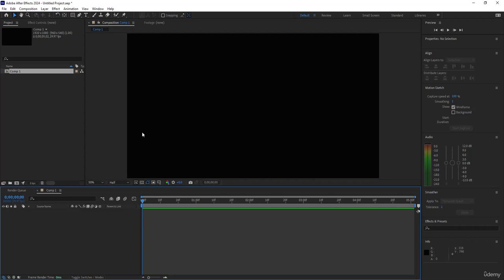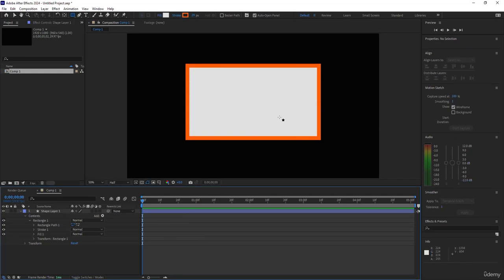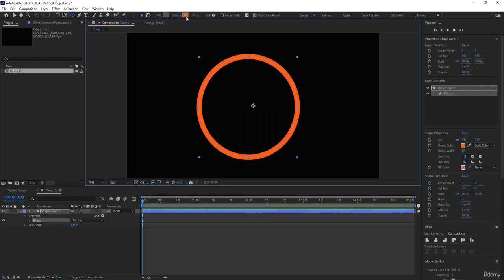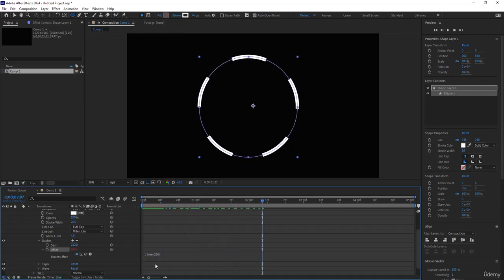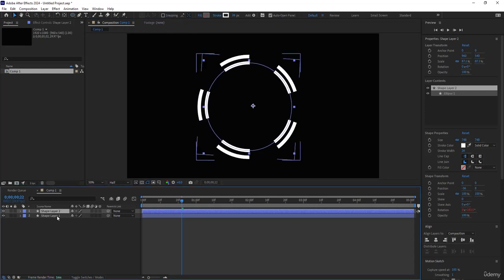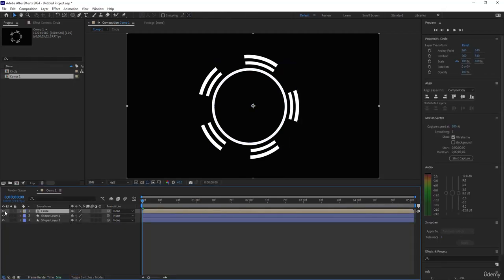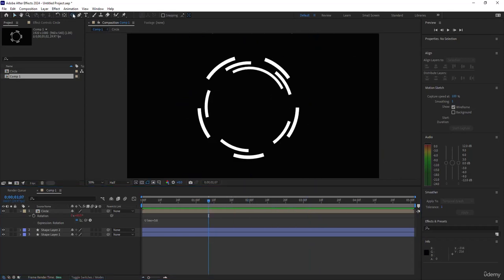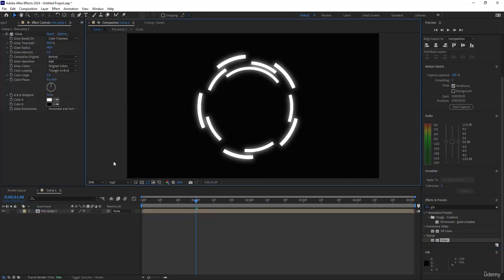5 5 Working with Shapes